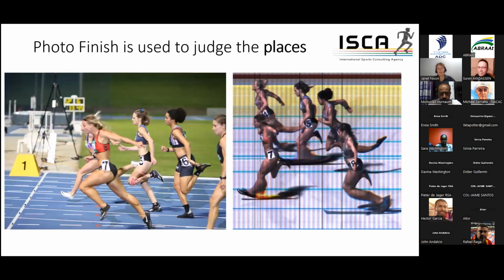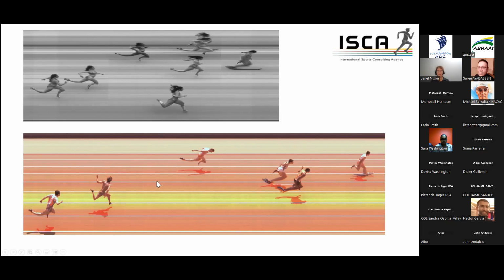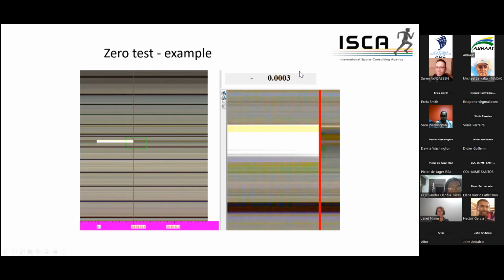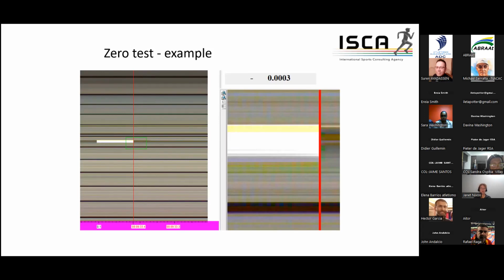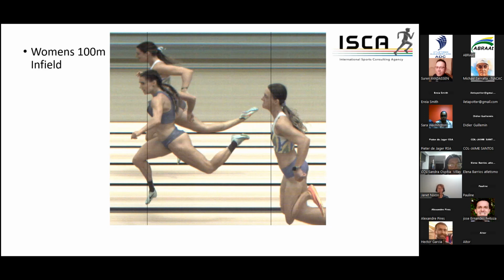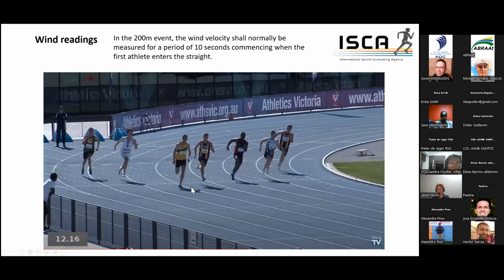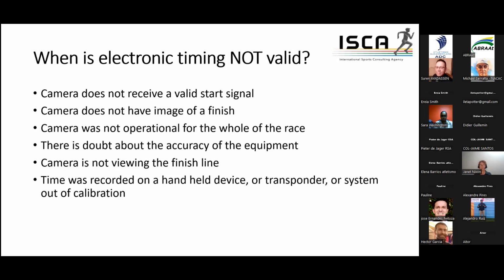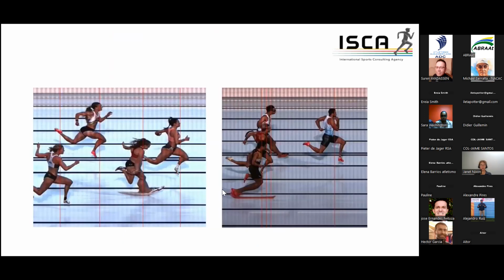ISCA - PHOTOFINISH (en) - Janet Nixon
A Associação Brasileira de Árbitros de Atletismo - ABRAAt, em virtude do movimento de educação continuada e permanente realiza periodicamente junto aos Árbitros associados diversas atividades. Nesta oportunidade:

VISIOCONFERENCES - INTERNATIONAL ATHLETICS REFEREES

ENGLISH
International Sports Consulting Agency (ISCA), is pleased to invite you to participate in a series of videoconferences it is organizing as part of the preparation of candidates for the next WARECS evaluation session of World Athletics (WA) and its Continental Associations scheduled for April 2023.
This series of videoconferences, which has for vocation to help candidates familiarize themselves with the current interpretations of the technical rules of WA, will be animated by experienced International WA Referees in 3 languages - English, French and Spanish.
Participation in these online presentations using the Google Meet / Zoom platform is free. The schedule for these presentations and the presenters is below.

FRENCH
International Sports Consulting Agency (ISCA) a le plaisir de vous inviter à participer à une série de visioconférences qu’elle organise dans le cadre de la préparation des candidats à la prochaine session d’évaluation du WARECS de World Athletics (WA) et de ses Associations continentales prévue au mois d’avril 2023.
Cette série de visioconférences dont la vocation est d’aider les candidats à se familiariser avec les interprétations actuelles des règles techniques de WA seront animées par d’éminents Juges Internationaux dans 3 langues - l’Anglais, le Français et l’Espagnole.
La participation à ces présentations en ligne au moyen de la plateforme Google Meet / Zoom est gratuite.

ESPAÑOL
International Sports Consulting Agency (ISCA) se complace en invitarle a participar en una serie de videoconferencias que está organizando como parte de la preparación de candidatos para la próxima sesión de evaluación WARECS de World Athletics (WA) y sus Asociaciones continentales, programada para abril de 2023.
Esta serie de videoconferencias, cuya vocación es ayudar a los candidatos a familiarizarse con las interpretaciones actuales de las reglas técnicas de WA, será llevada a cabo por eminentes Jueces Internacionales en 3 idiomas, inglés, francés y español.
La participación en estas presentaciones on line, utilizando la plataforma Google Meet / Zoom, es gratuita.

VISIOS: INTERNATIONAL REFEREES - THE CHALLENGES

Les Sauts - Suren Ayadassen (Fr)
Jumps - Claudia Schneck (En)
Saltos (Horizontales Y Verticales) - Claudia Schneck (Es)
Épreuves Hors Stade - Okry Nonvignon (Fr)
Out Of Stadium - Pieter De Jager E Jerry Clayton (En)
Photofinish - Janet Nixon (En)
Photographie D'arrivee (Photofinish) - Alison Jordan (Fr)
Video Referee System & Vdm - David Weicker, Samuel Lopes (En)
Poto Finish - Iker Martinez (Es)
Sistema De Video Arbitraje Y Medición Con Video (Vdm) / Edm - Iker Martinez E Loreto Perez (Es)
Juge-Arbitre Video & Mesurage Electronique Et Video (Edm & Vdm) - Suren Ayadassen (Fr)
Gestion De La Competencia - Gemma Castano (Es)
Lanzamientos - Elena Barrios (Es)
Call Room - Didier Foulon (En)
Eventos Fuera Del Estadio - Carlos Barrios (Es)
Chambre D'appel - Didier Foulon (Fr)
Starter, Start & Track - Alan Bell E Antonio Perez  (En)
Câmara De Llamadas - Claudia Schneck (Es)
Courses (Starter, Depart & Déroulement Des Courses) - Didier Foulon (Fr)
Juez Árbitro De Salidas/Partidas Y Juez
Arbitro De Carreras - Jordi Roig  E Antonio Perez (Es)
Gestion De La Competition - Tarek Souei (Fr)
Competition Management - Chris Cohen (En)
Les Lancers - Ahmed Ettananni (Fr)
Referee, Protests & Appeal - Jon Mason (En)
Juge-Arbitre, Reclamations & Appels - Jon Mason E Okry Nonvignon (Fr)
Juez Árbitro, Protestas Y Apelaciones - Loreto Perez (Es)
Throws - Jon Mason (En)

Mock Evaluation - All
Rounding Up - All